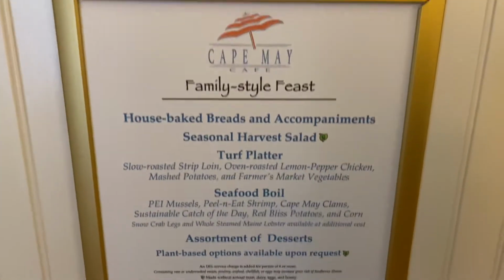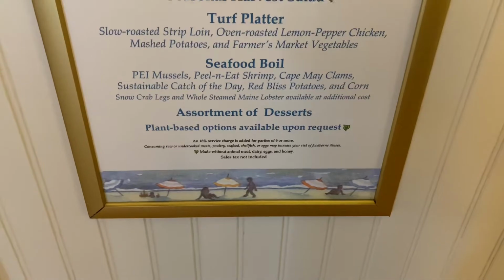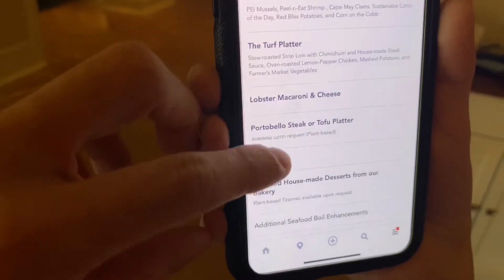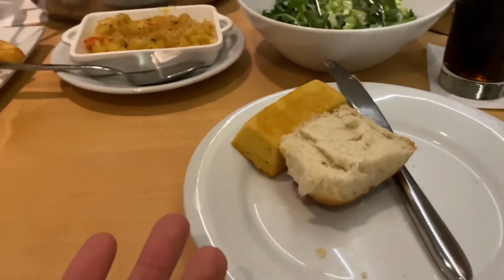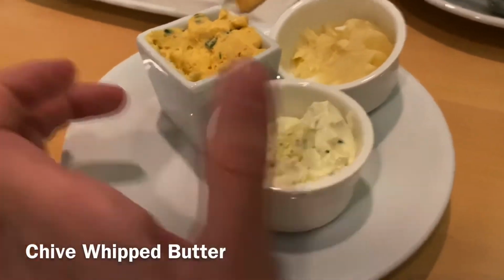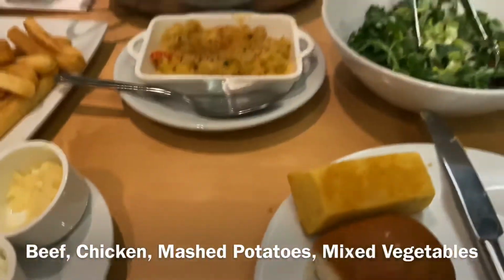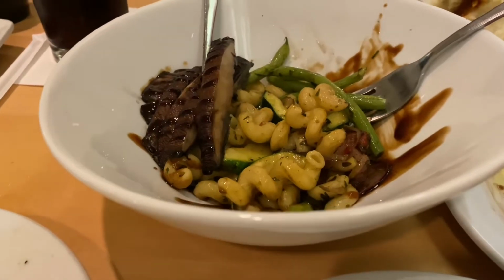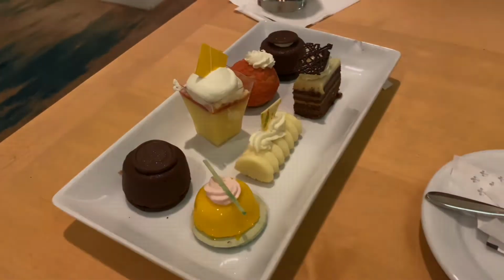Disney’s Cape May Cafe Grand ReOpening Dinner at The Beach Club Resort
MagicalMemoriesTravel dives right into the amazing food from the grand reopening dinner of Disney’s Cape May Café at The Beach Club Resort!
Come join us as we taste the amazing selections from the turf platter, & seafood boil, right down to the amazing signature desserts!
This video will prove to be a real dining delight!
Drop a like on the video if you would love to see more content like this, & comment what you think you would like to try from their new family style menu!